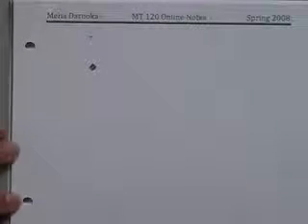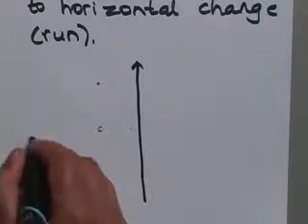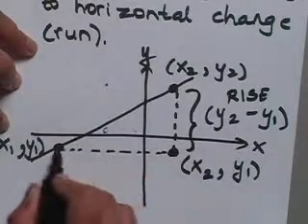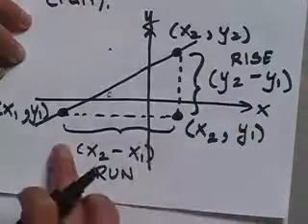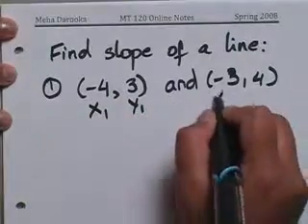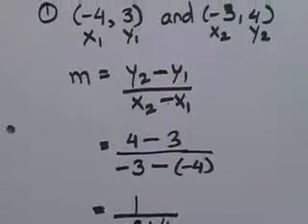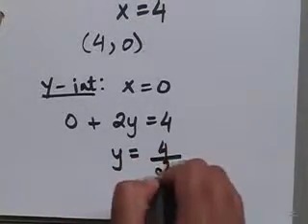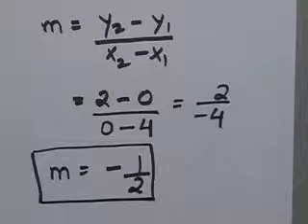7.1.3 Equations of Lines & Functions; Find Slope of Line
Find the slope of a line.